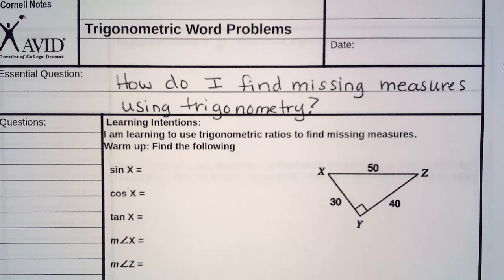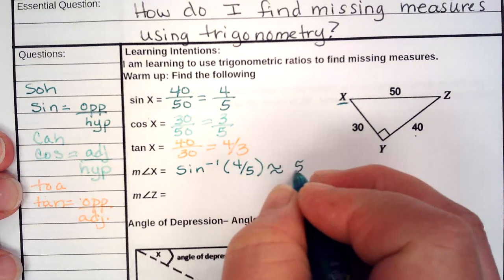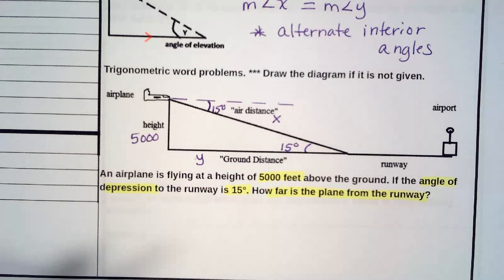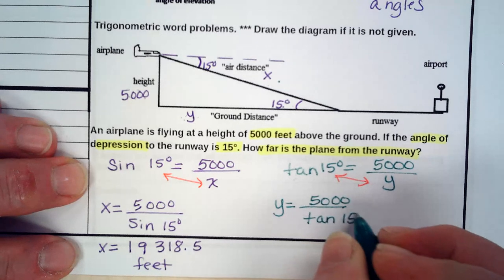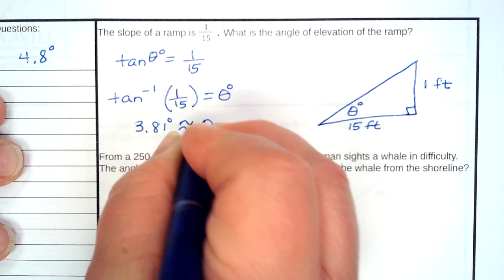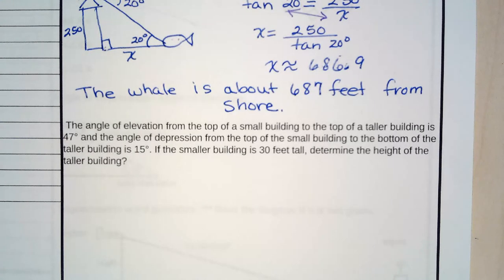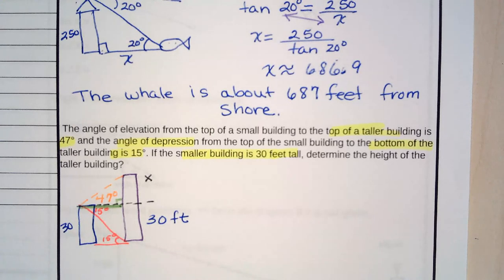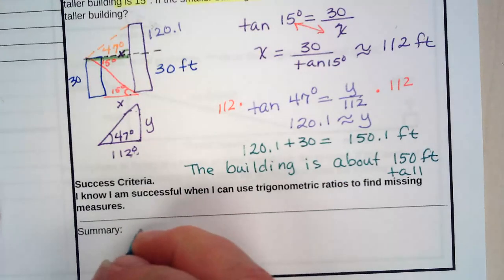Trigonometric Word Problems